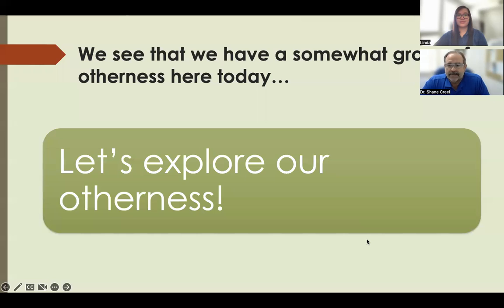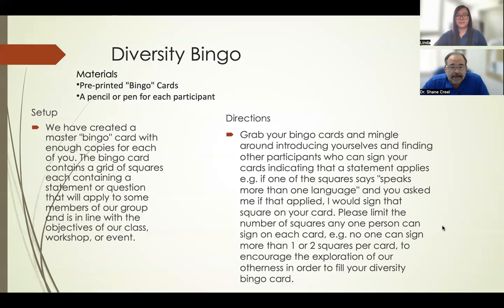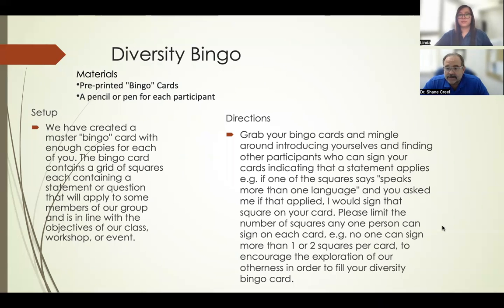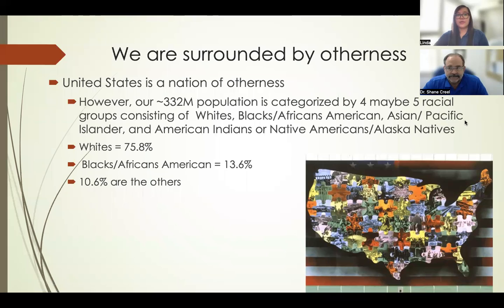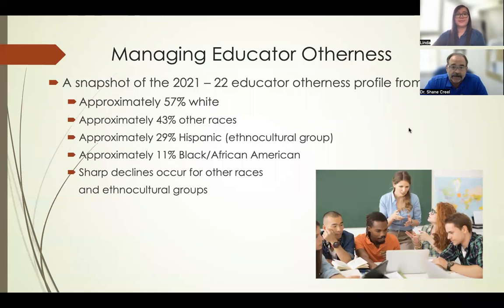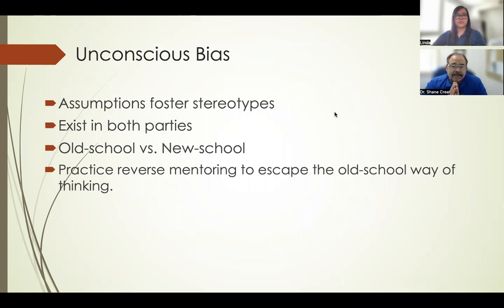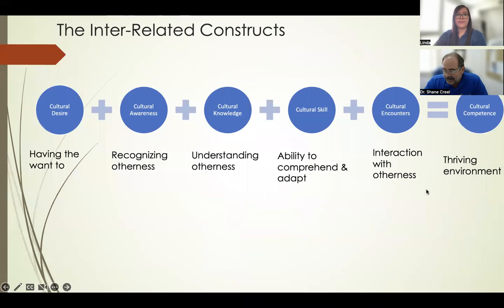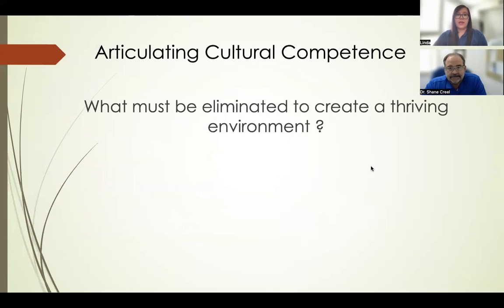HHPH 544: Cultural Competence for K- 12 Academic Success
HHPH 544- 01W: Health Management and Leadership Class: Cultural Competency Project